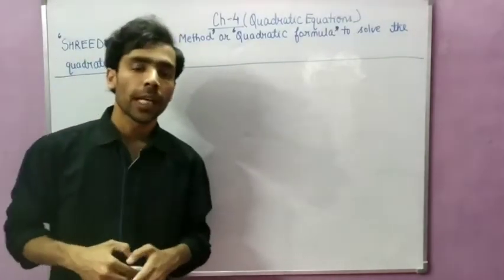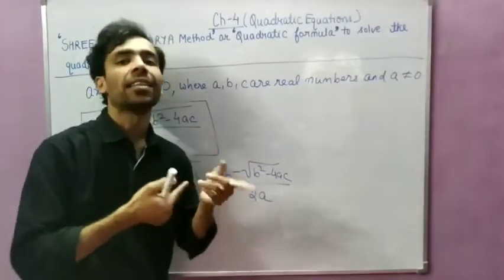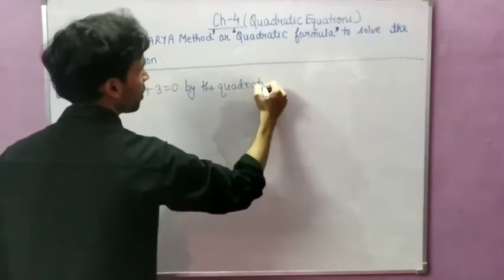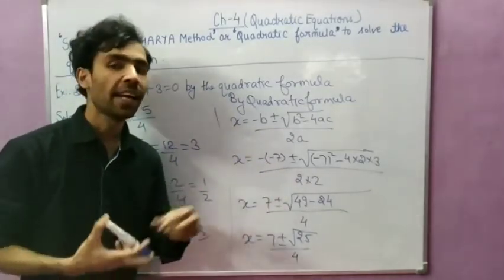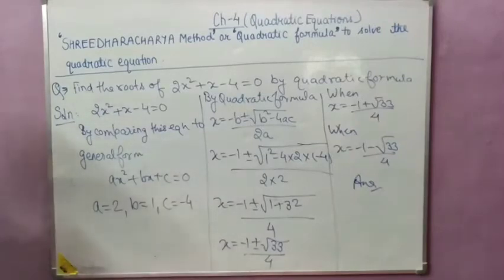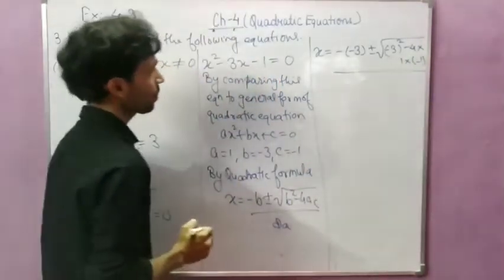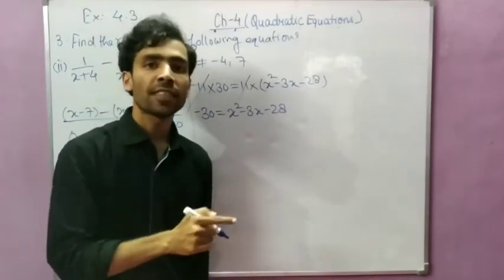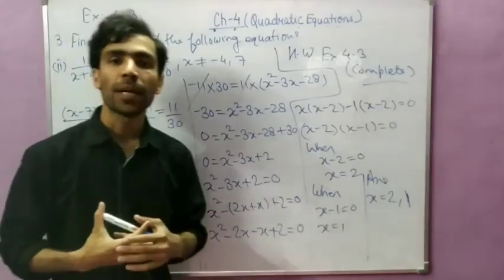Class X ( Maths ) Chapter 4 ( Quadratic Equations ) Part 5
Explanation of 'SHREEDHARACHARYA' METHOD or' QUADRATIC FORMULA' to solve the quadratic equations and Ex 4.3 ( NCERT)